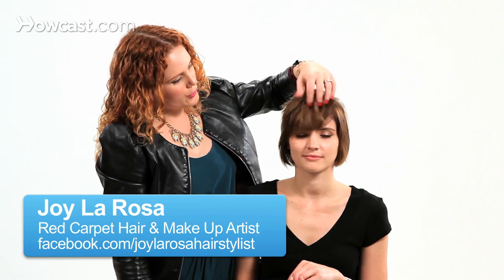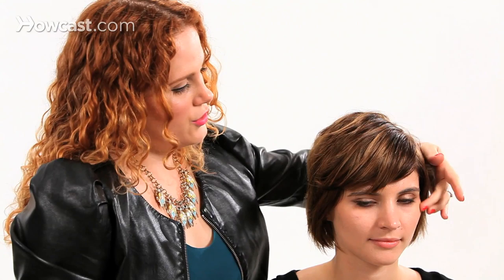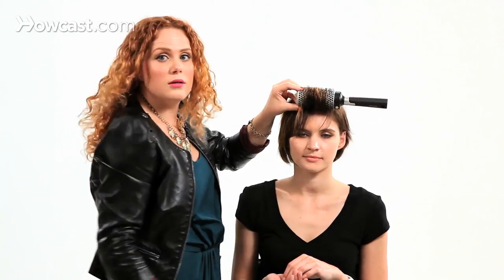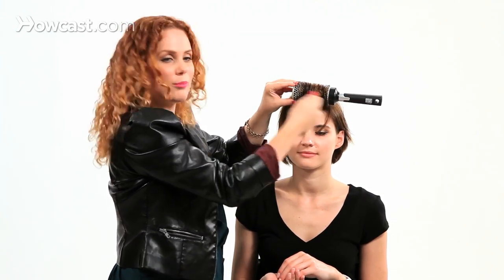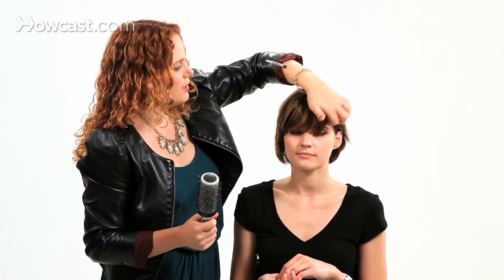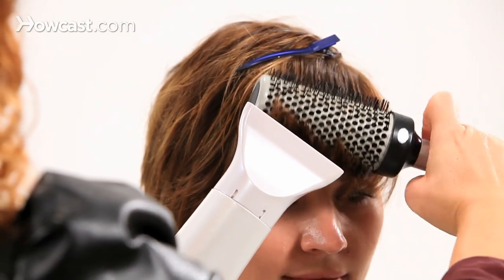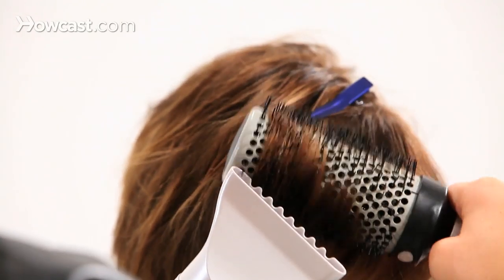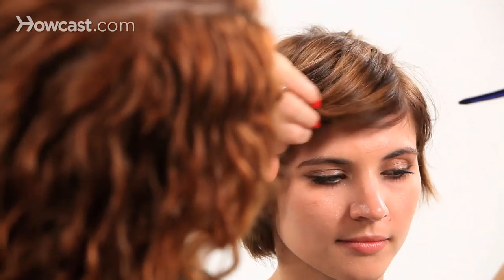Bob Hairstyle with Side Bangs, Part 1 | Short Hairstyles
So today we are going to show you how to do a bob hairstyle with side bangs. Our model actually used to have straightforward bangs, but is growing them out, so today we are going to style them over the side. A really beautiful way to do that would be to add a little bit of curl or wave to the air so it's a little bit more interesting.

One of my favorite things to do with a side bang is to take the other side and make it really flat, so you really emphasize this larger shape on this one side. She has kind of damp hair right now, and what I'm going to do is I’m going to take sections of the bang. I'm going to start in the front, and I'm going to blow-dry them with a round brush, and I'm going to move the hair backwards.

Traditionally, I think with a round brush we tend to make everything go toward our face. We're going to make everything go away from the face, and a good tip is, however you have to do this is fine. If you have to do just like I just did, and wrap your damp hair up in it with two hands and then take the blow dryer and blast it, that's okay, too.

The tricky part to remember is that you want to keep everything at a lower angle, and what this is going to do is it's going to give it a slight little kick to the side. It's not going to give it a big flip, but it's just going to give it some movement on top. And what it will do, usually, with the side bangs, it will give this illusion that you have almost this layer over the top so you will get to see a separation of the bang on the side. So, just a really cute little different way to do it.

I'm going to go ahead and start blowing dry. I'm going to start at the front and I'm going to move my way back. I'm going to roll it back and away from the head, keeping the angle pretty low. I'm then going to let the hair cool in the brush, so I'm going to pause after I do it, and then move on to the next section. Something really important with this style, and I think whenever you are using a blow dryer, is to use your nozzle. This is number one thing that gets thrown away, it's because we don't know how to use it.

What it does is, it concentrates the air flow, so if I have it off, the air is moving the hair around. If I have this on, then the air is moving the hair, so it just concentrates it. So, if you want to add a little bit more polish or have more control over your blow dry, use your concentrator or your nozzle. It's not going to slow you down, it takes exactly the same amount of time to do it, so don't be worried about that.